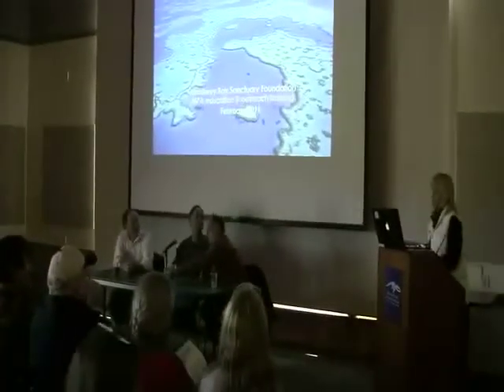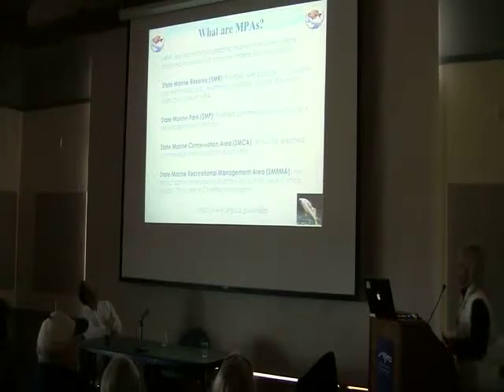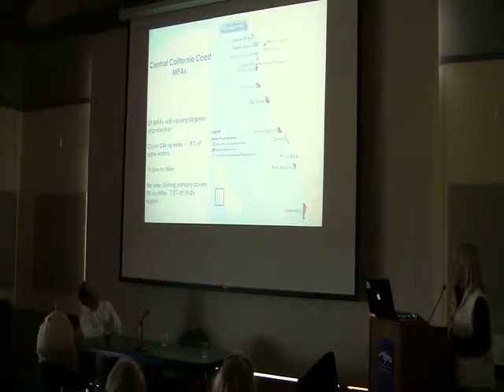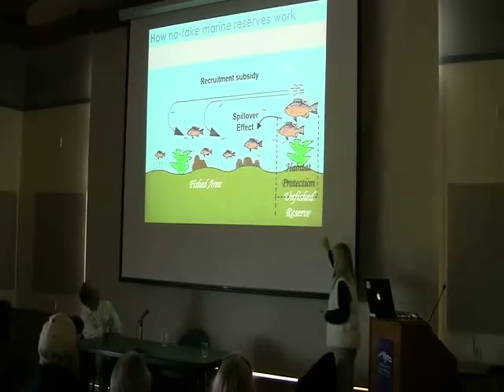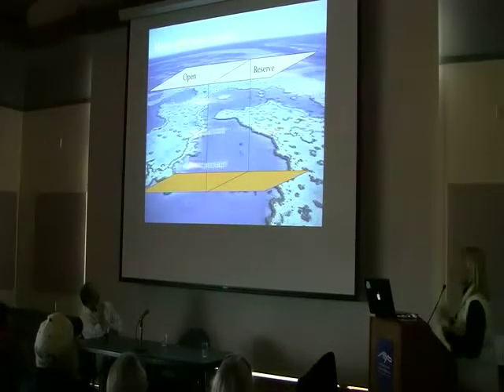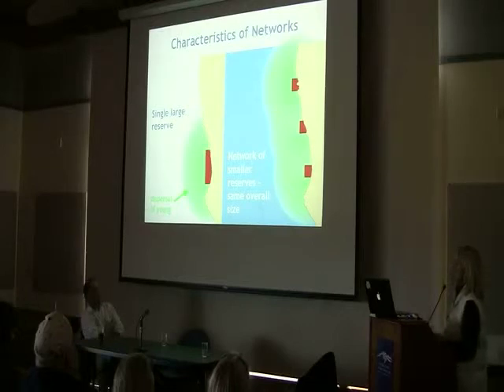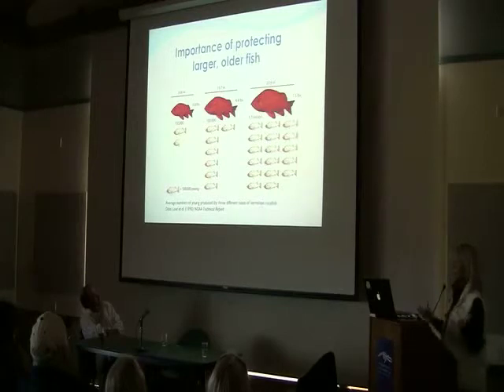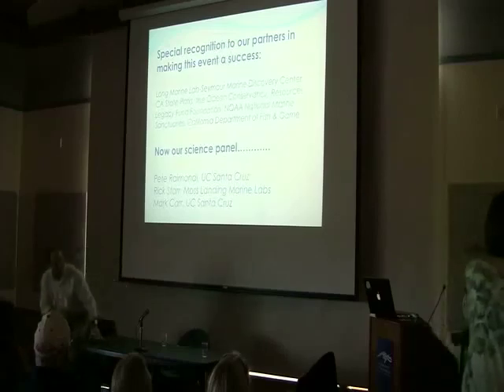Marine Protected Areas: Science 101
Rikki Dunsmore, Resource Protection Specialist, Monterey Bay National Marine Sanctuary

Rikki Dunsomore, Ecosystem-Based Management Initiative Coordinator for the Monterey Bay National Marine Sanctuary, explains the science behind MPAs including what they are, the different types of MPAs, their benefits, and how they work. This presentation was given during a one-day workshop held in early 2011 for docents and state park staff. The workshop was designed to increase the understanding and awareness of the benefits of California's network of MPAs and provide tools for communicating with the public. The Monterey Bay Sanctuary Foundation is a non-profit organization that is organizing the Marine Protected Areas (MPAs) Education and Outreach Initiative along with other non-profit, state, and federal organizations. The MPAs Education and Outreach Initiative is developing educational resources including products and programs to educate the public about California's landmark effort to establish a statewide network of MPAs.